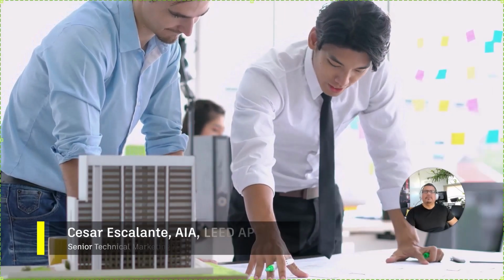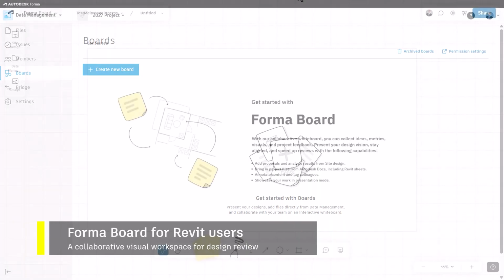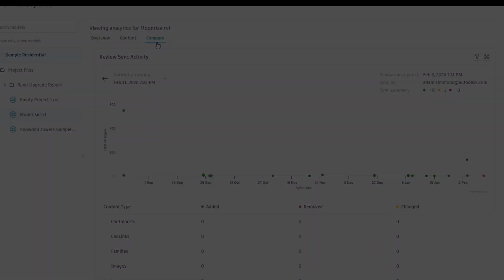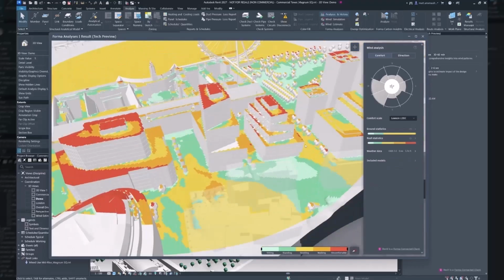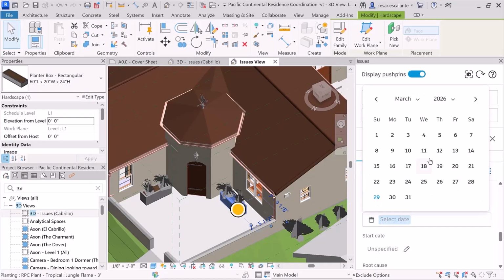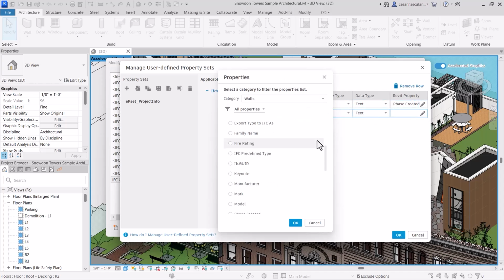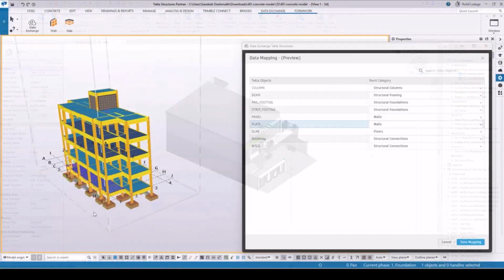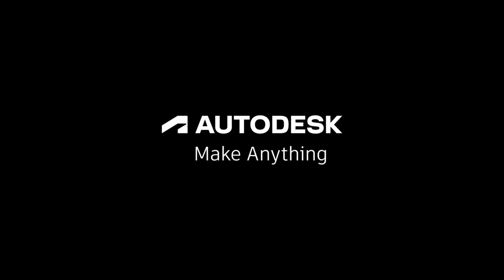Revit 2027 - novinky pro mezioborovou spolupráci